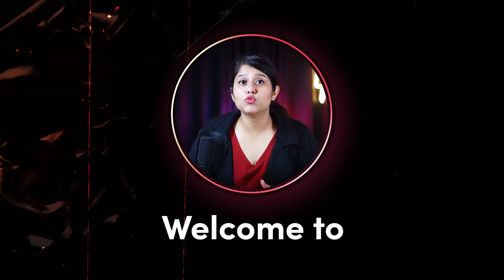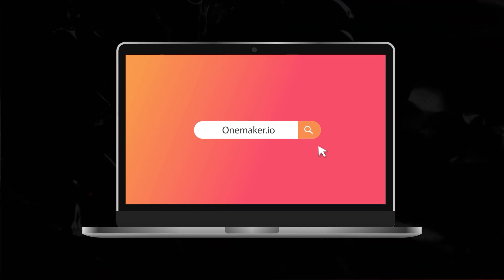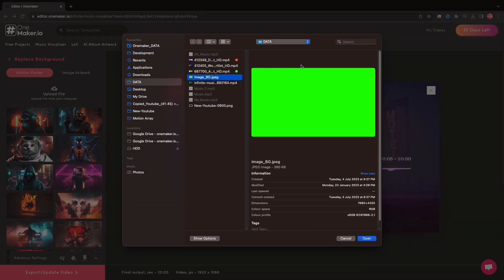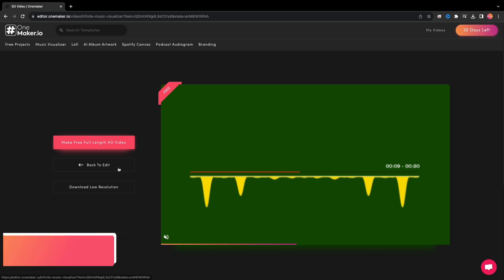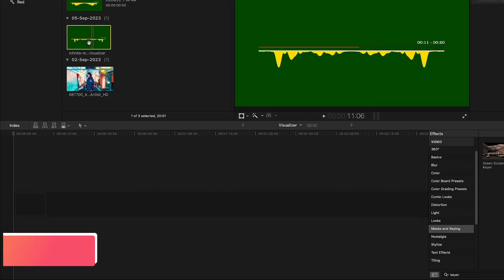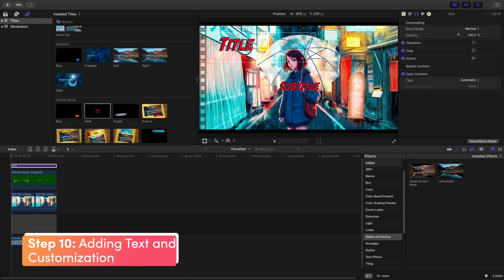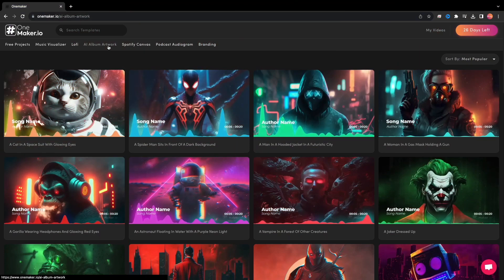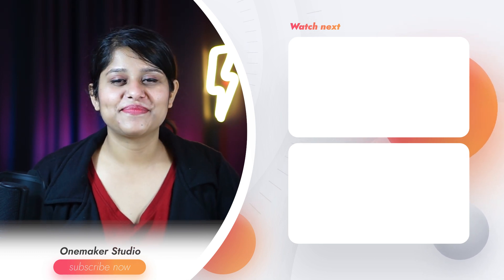Create Mesmerizing Visualizers in Final Cut Pro | Step-by-Step Guide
Learn how to craft stunning music visualizers right within Final Cut Pro with our comprehensive step-by-step guide. In this tutorial, we'll walk you through the entire process, from importing your audio track to customizing visual elements and adding dynamic effects. Elevate your music videos with mesmerizing visualizers that captivate your audience!

🛠️ Tools Used:
1- Onemaker.io
2- Final Cut Pro